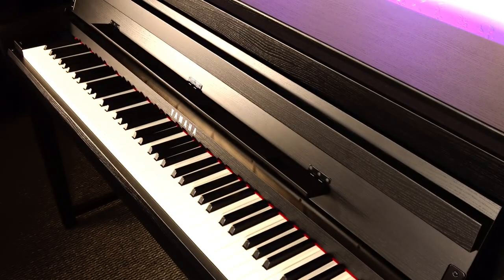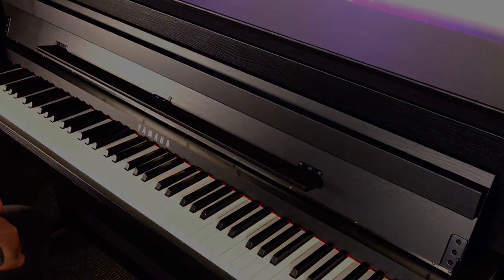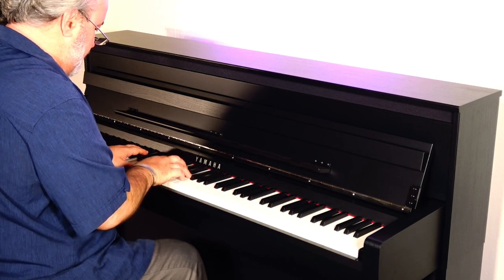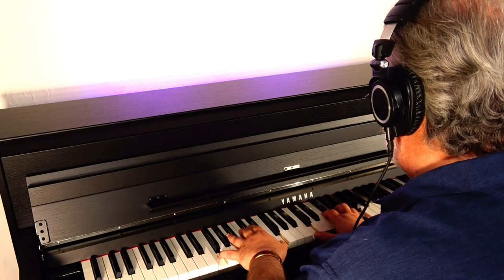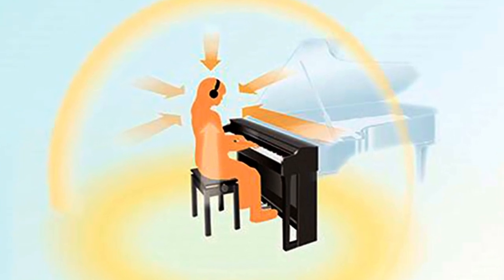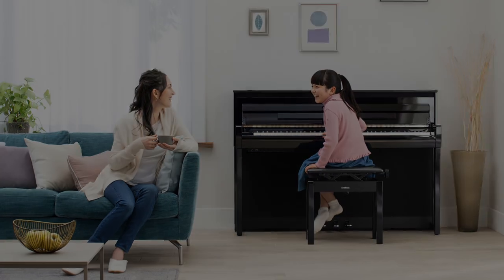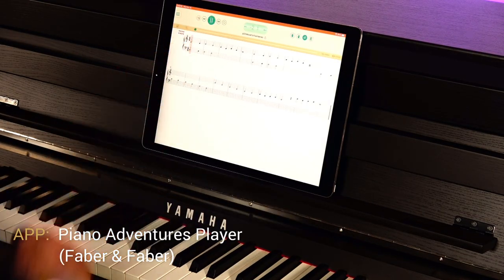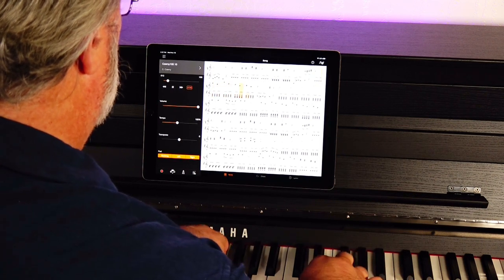Discontinued - CLP-785 Yamaha Clavinova - What You Need to Know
The Clavinova CLP-785 is discontinued.

The flagship upright in Yamaha’s Clavinova CLP Line, the CLP-785 delivers even greater nuance and dimension to your piano playing experience with cutting-edge technologies that you’ll just have to play to believe!